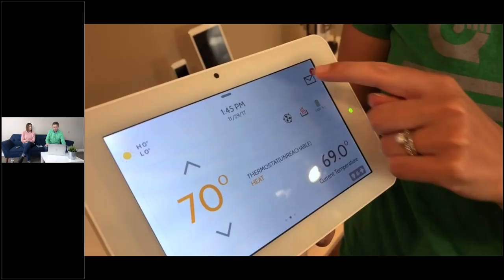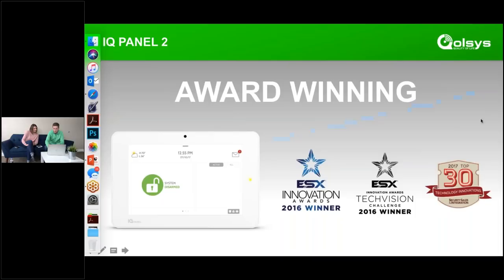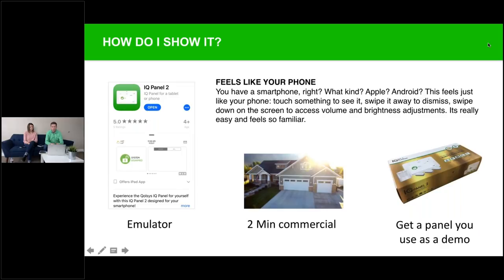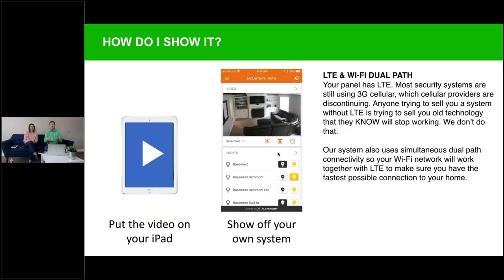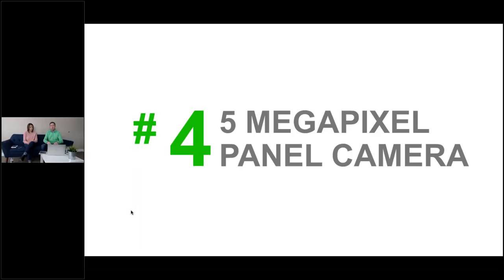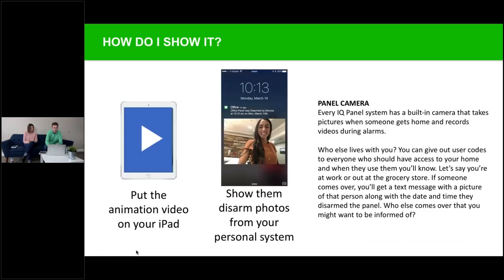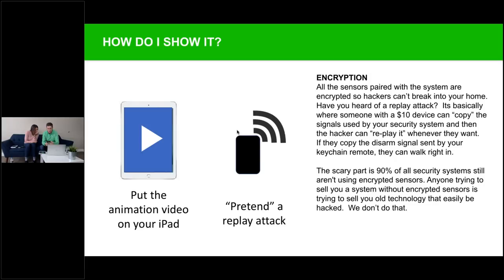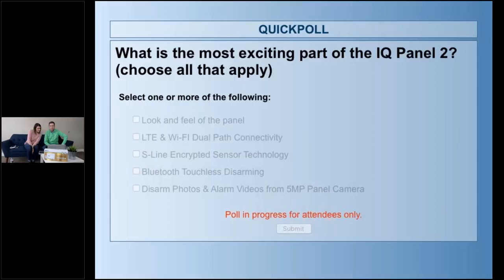5 Things That Will Change The Way You Sell (February, 2018)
Get a brief overview of the IQ Panel 2, the state of the market, and learn 5 things that will change the way your present security, life safety, and smart home solutions to your customers.